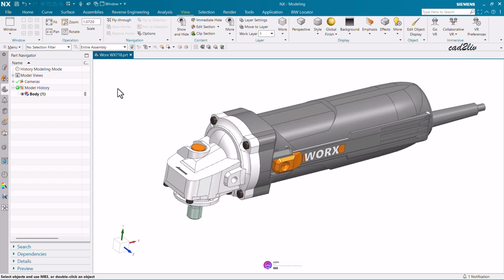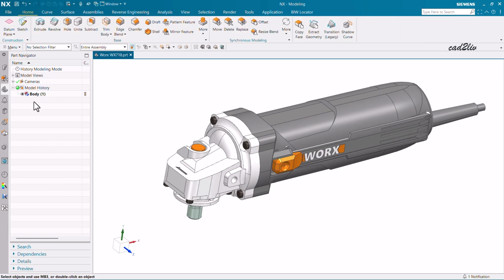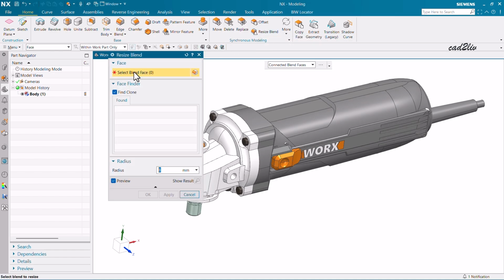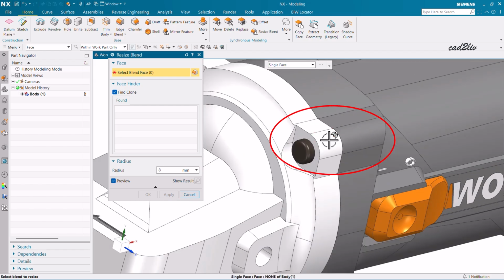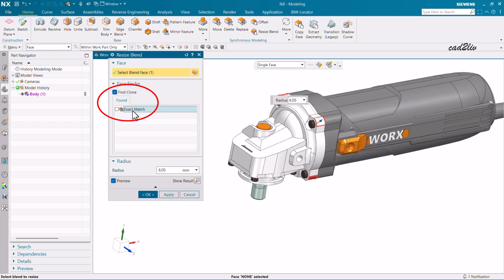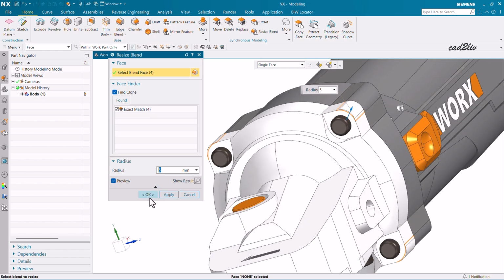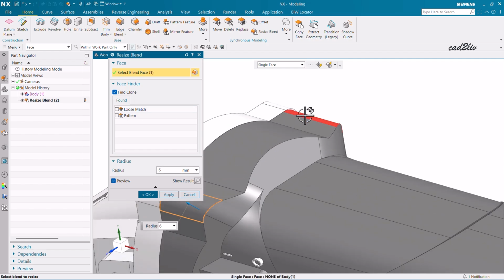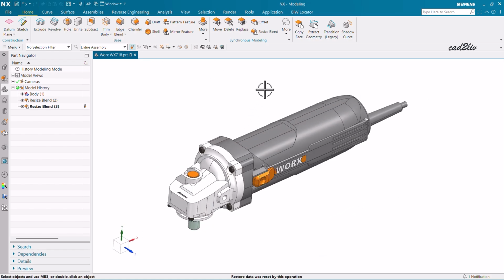NX_Synchronous_Modeling | Resize Blend| Resize Blend in NX | nxtutorials | NX CAD | Cad2liv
Hello everyone!
In this video, we'll discuss: how and why to use resize blend?

Struggling with editing the blend on Step file and unable to edit them.
Don't worry, we're here for you to help on this, this video will focus on the solution of editing the blend faces on the model which don't have the model history.